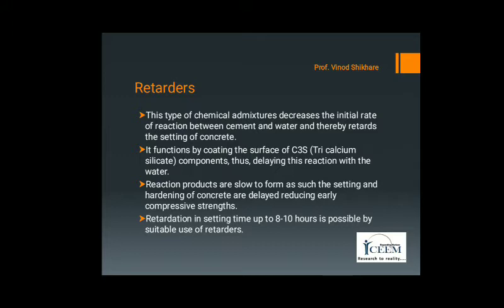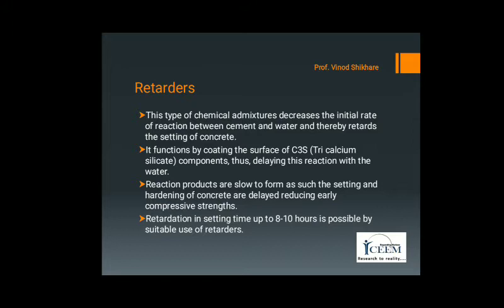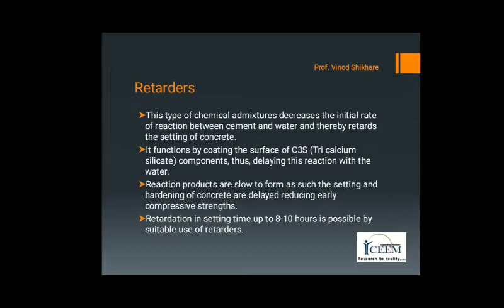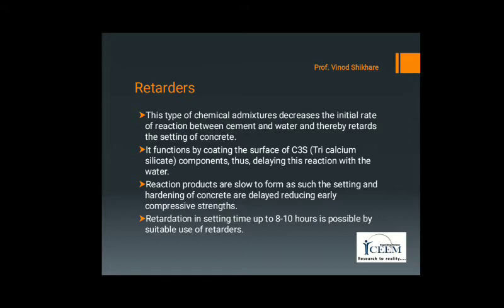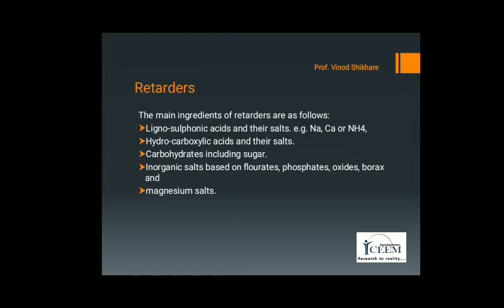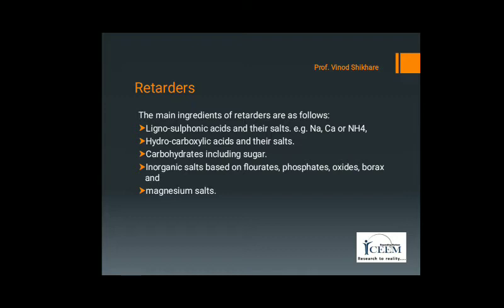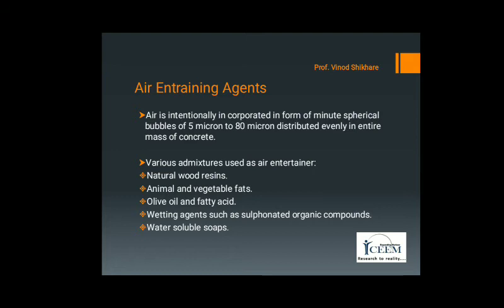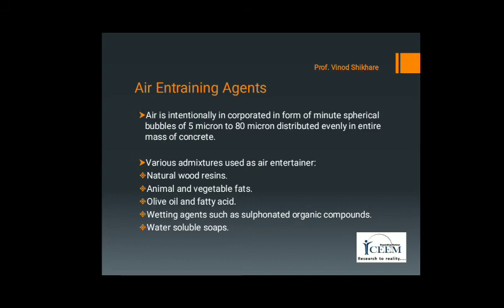Concrete Technology Lecture-14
Admixtures